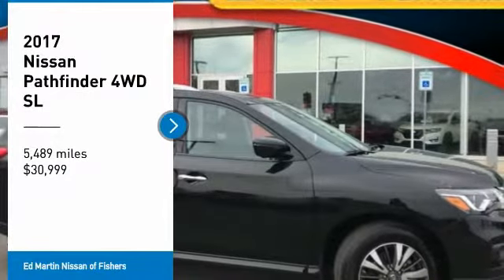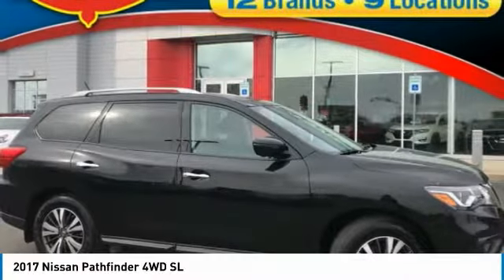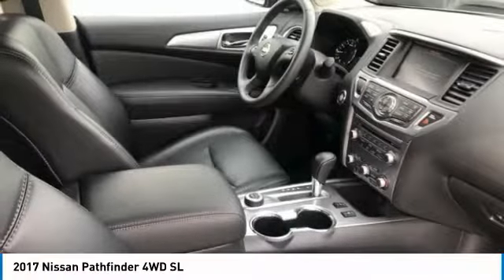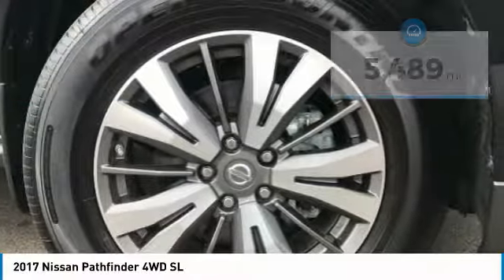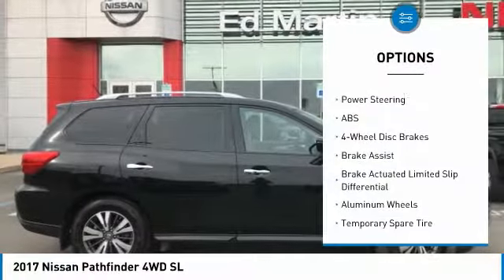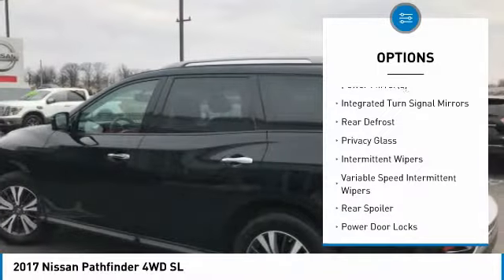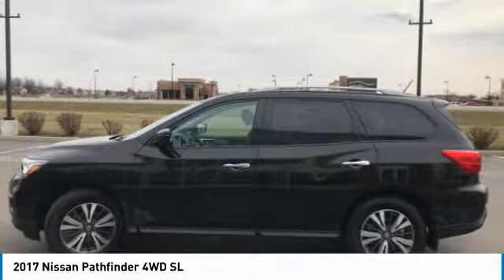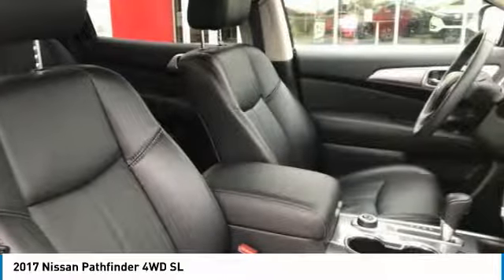2017 Nissan Pathfinder 9P1841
2017 NISSAN PATHFINDER Fishers, IN
Stock# 9P1841

NISSAN CERTIFIED! DUAL PANORAMIC POWER GLASS SUNROOFS! FACTORY NAVIGATION! HEATED FRONT SEATS! BACKUP CAMERA! BLIND SPOT MONITOR! REMOTE START! LEATHER SEATING! HEATED WHEEL! HEATED BACK SEATS! POWER LIFT GATE! REAR AIR! 18 INCH WHEELS! SL PREMIUM PKG! Loaded with all the toys! IMMACULATE INSIDE AND OUT! CLEAN CARFAX! Priced so low you can't say no! Get in today before this loaded luxury s.u.v slips away! Nissan Certified Pre-Owned means you not only get the reassurance of up to a 7yr/100,000 mile Warranty, but also a 167-point comprehensive inspection, 24/7 roadside assistance, trip-interruption services, and a complete CARFAX vehicle history report.